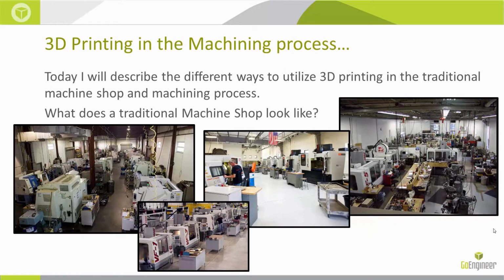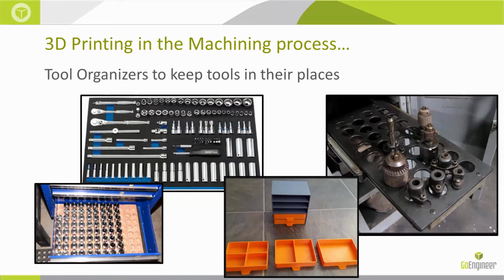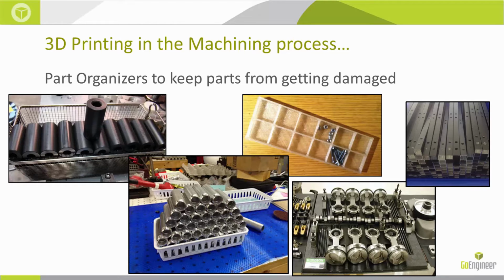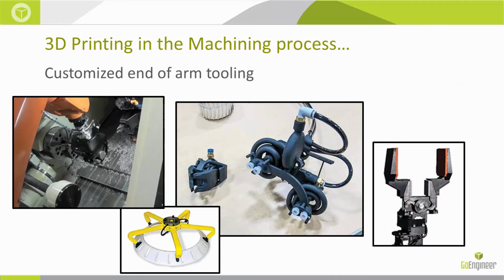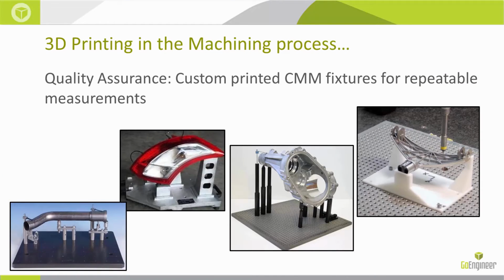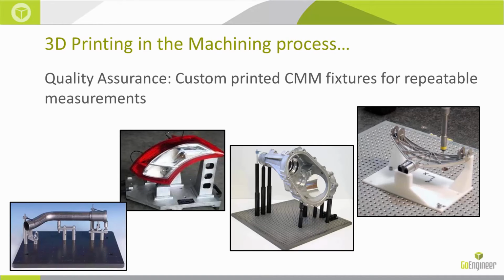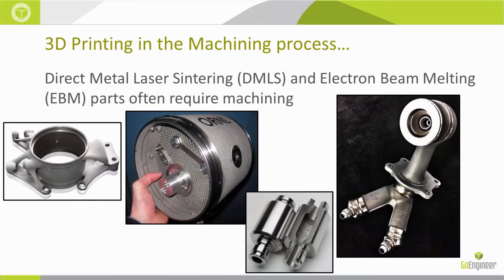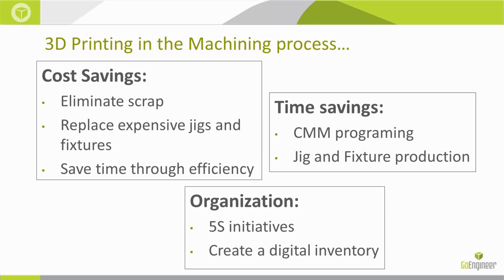Stratasys - Machining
Check out this first installment video of a web series by Drew Davis. This video details some of the applications used for 3D printed parts in various traditional manufacturing processes. View to find out more ways to use 3D printing in the machining industry.
Webinar presented by Drew Davis of GoEngineer.